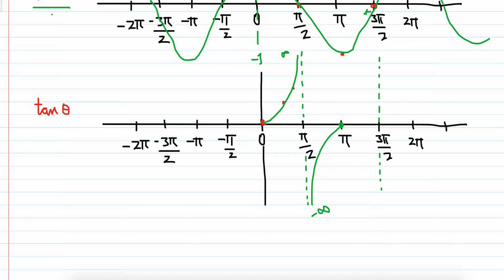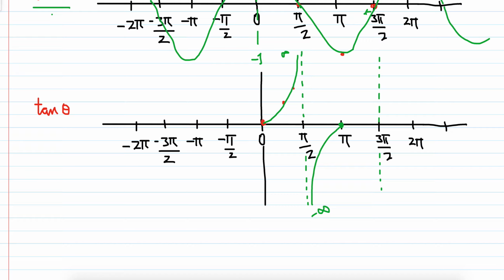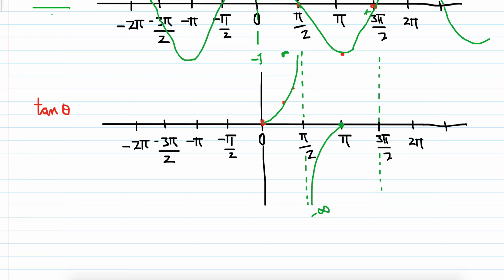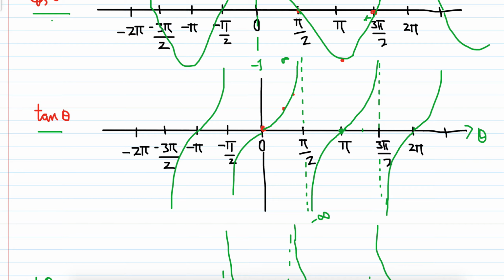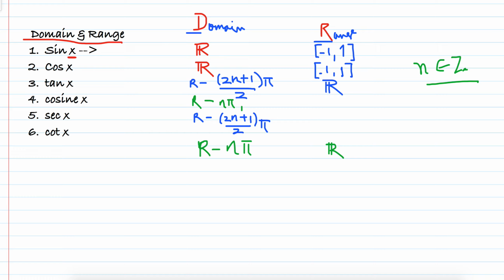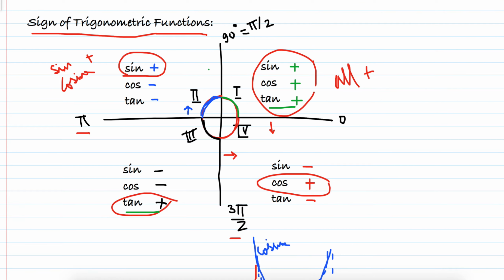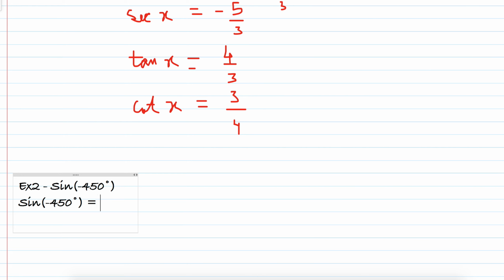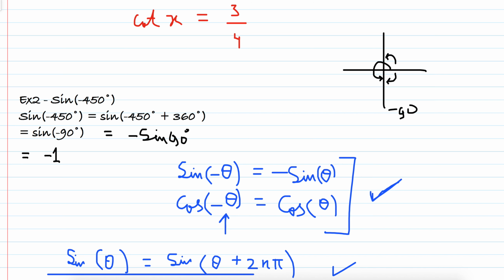CBSE Class 11 Maths: Lecture 12 | NCERT Chapter 3 | Trigonometric Functions (part 3)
Class XI Trigonometric functions part 2. Sine, cosine, tan, sec, cosec, and cot functions, their domain range, graphs.

At 16:48, cosine is a mistake, it should be cosec.